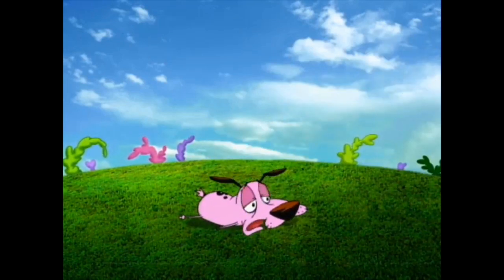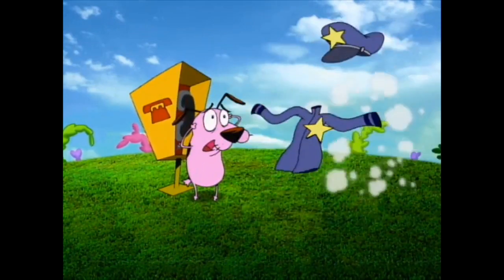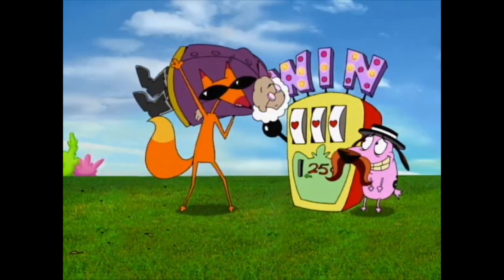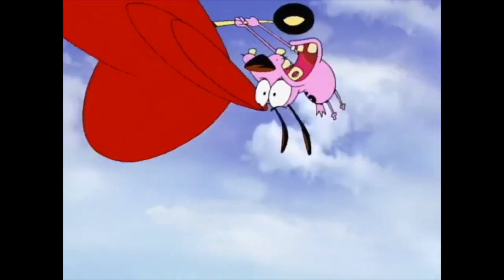Courage The Cowardly Dog - Cajin Granny Stew Review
For this week’s Courage The Cowardly Dog Episode, we continue the chronological order with the second-half of Season 1 Episode 1 Cajin Granny Stew.

This is the channel where we talk cartoons and we do it daily.